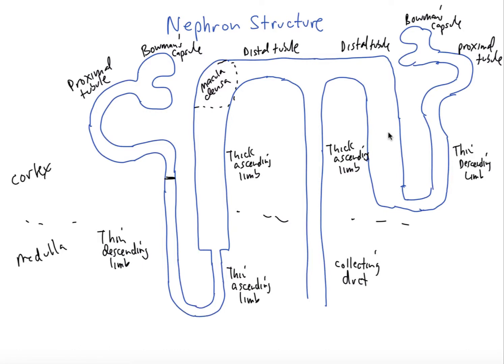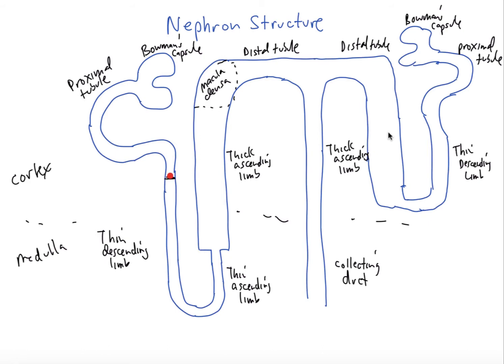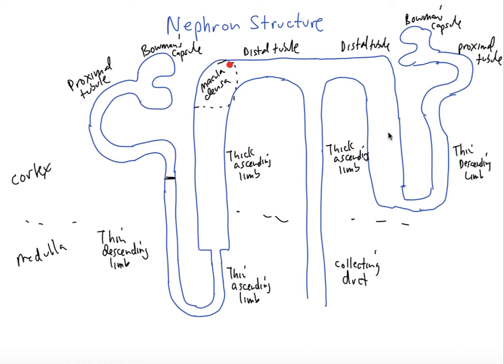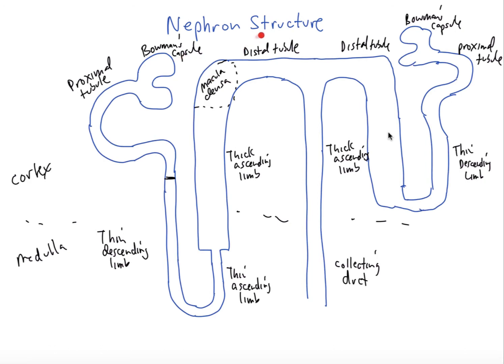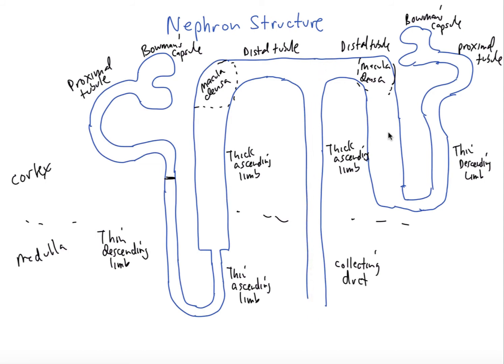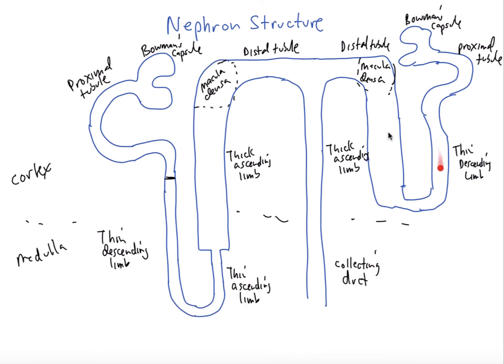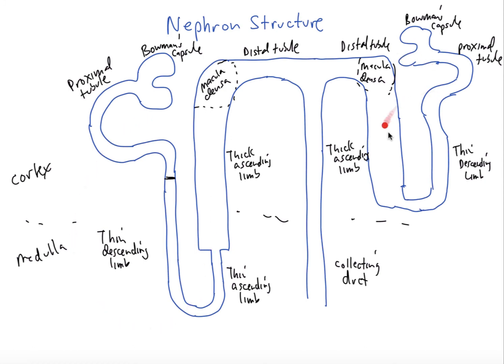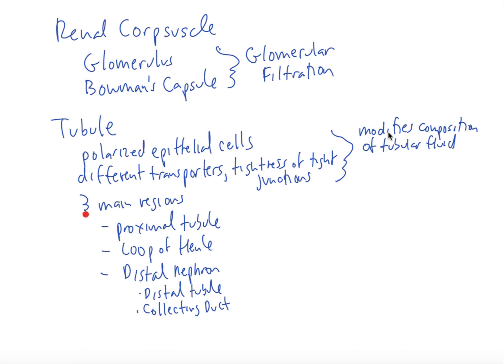Schneid Guide to Nephron Structure